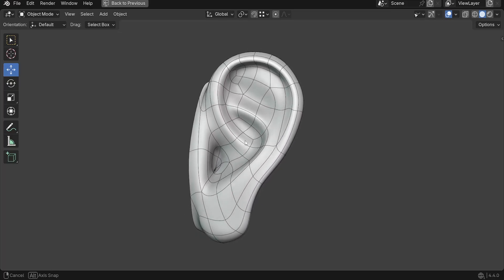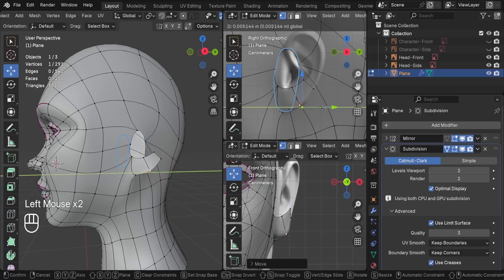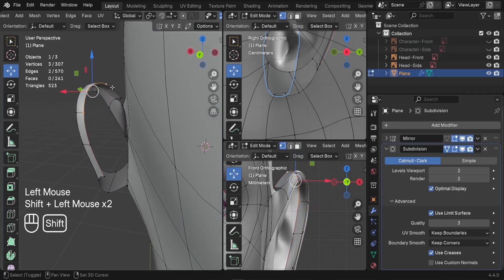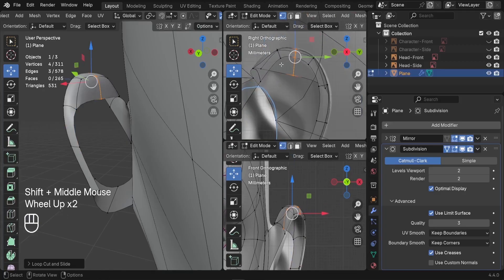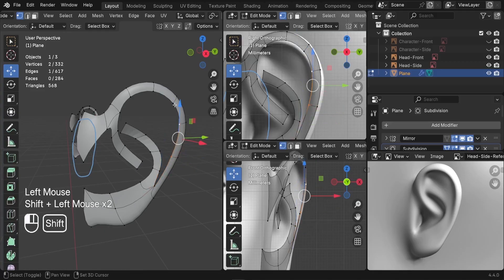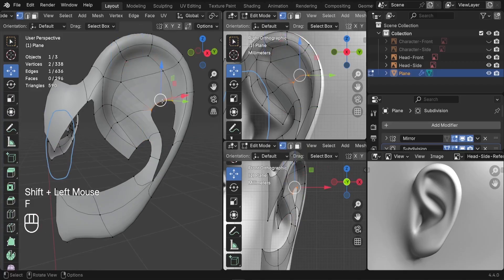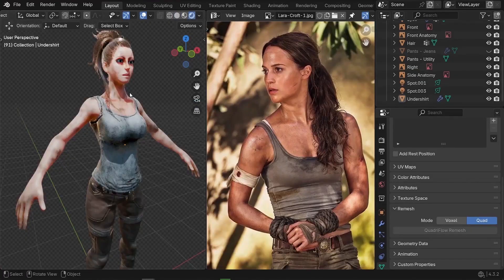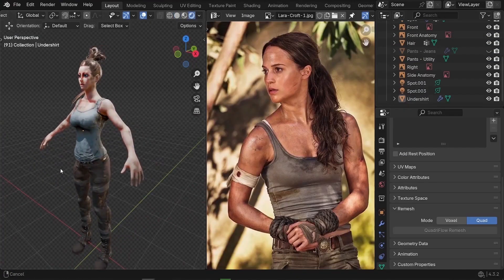Ear Modeling in Blender Made EASY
🎓 Get Full Access: Bonus Lessons, Project Files, and More with the Premium Course

🎬 Welcome to "Become a Pro at 3D Character Modeling & Animation in Blender"
Your complete guide to creating game-ready 3D characters from scratch using Blender.

In this series, you'll learn how to:
✅ Set up reference images for accurate modeling
✅ Sculpt and model a full character
✅ Texture, rig, and animate like a pro
✅ Export and integrate into Unreal Engine & Unity